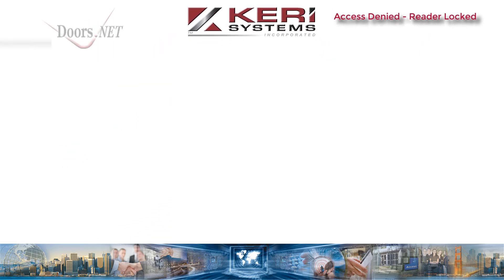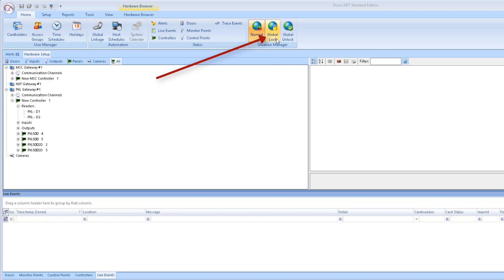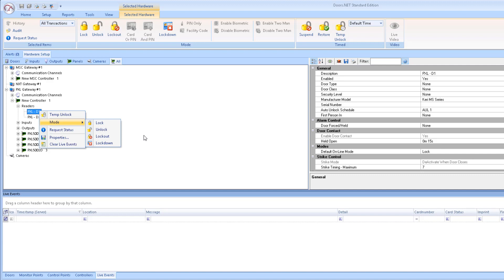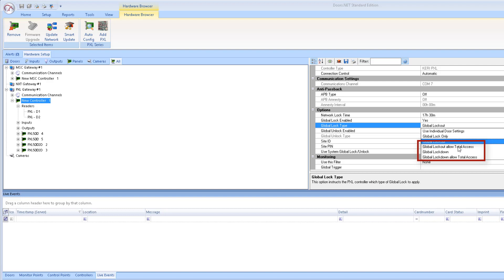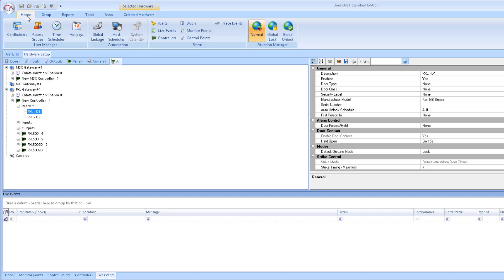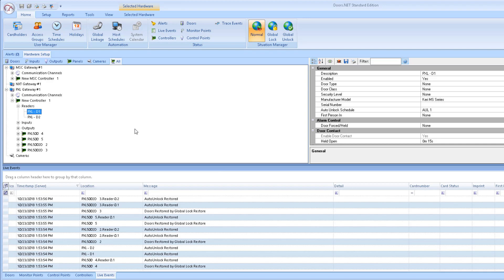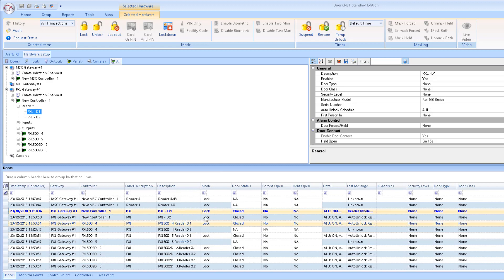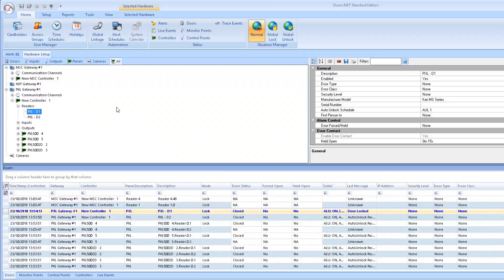Access Denied - Reader Locked - Troubleshooting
A short and straight-forward video that explains why you would be getting the 'Access Denied - Reader Locked' event in Doors.NET live events.